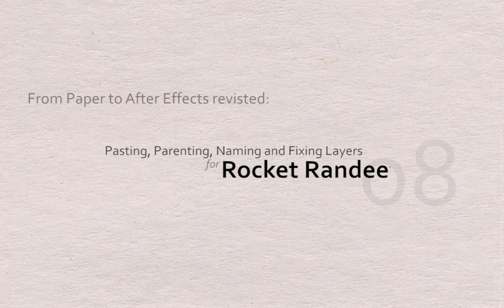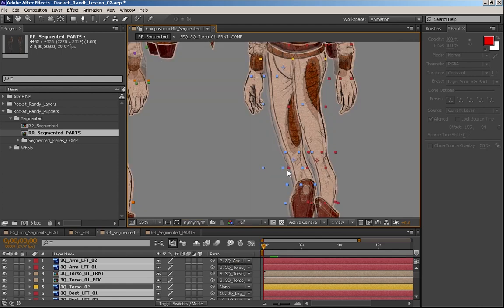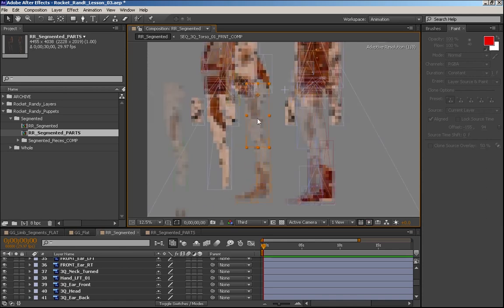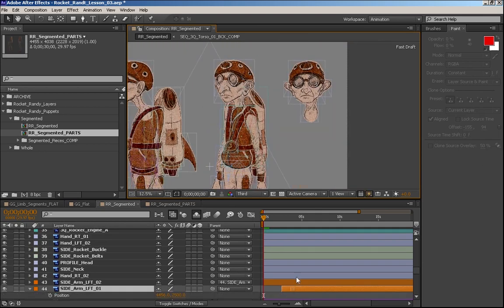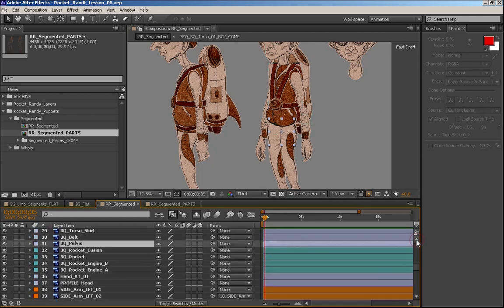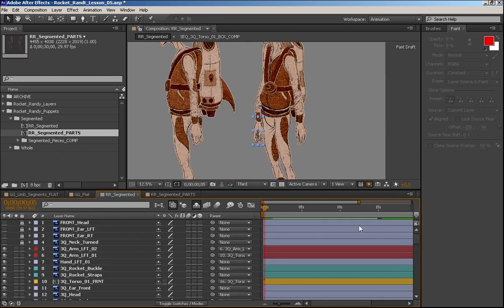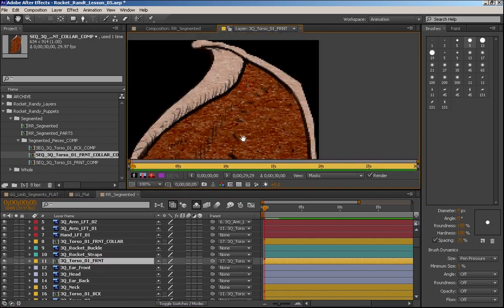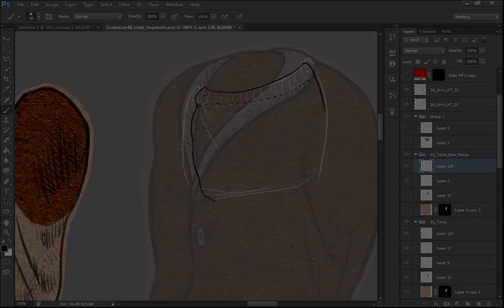Lesson 8/15 | How To Move From Paper to Adobe After Effects | Rocket Randee Animation Tutorial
In this lesson we bring the segmented limbs into the primary character composition, position the pieces and re-order the layers.